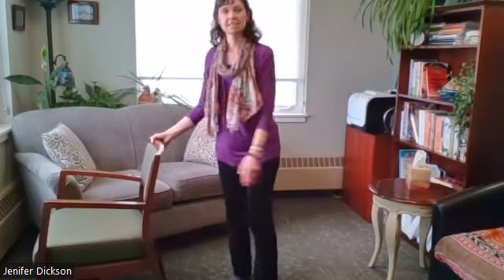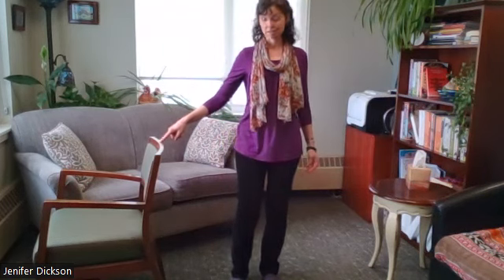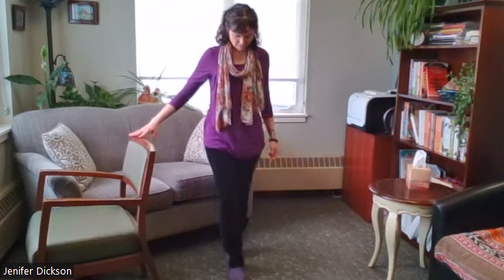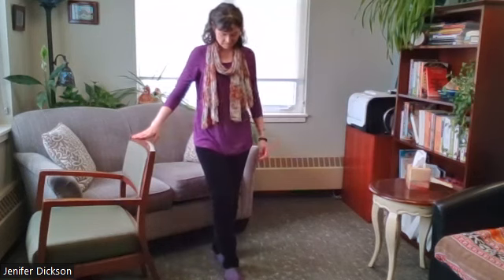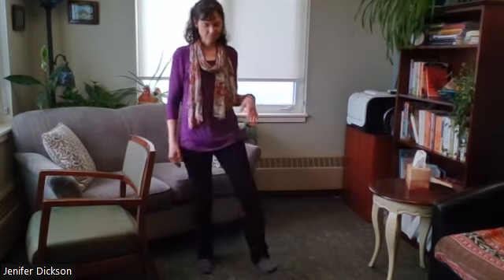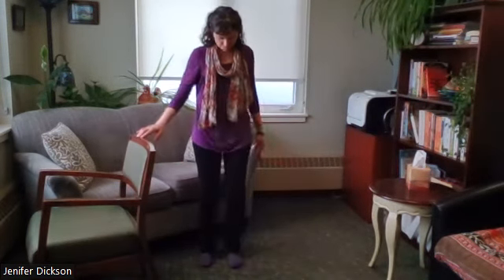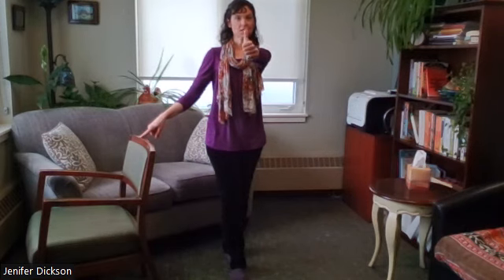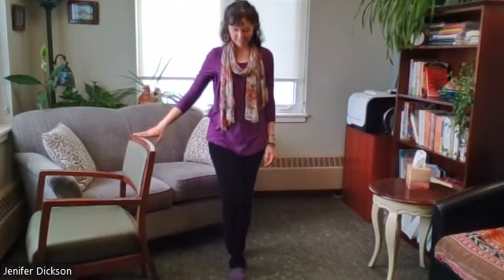Summer Fun Challenge Exercise - BALANCE with Jenifer Dickson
Balancing exercise for beginners.